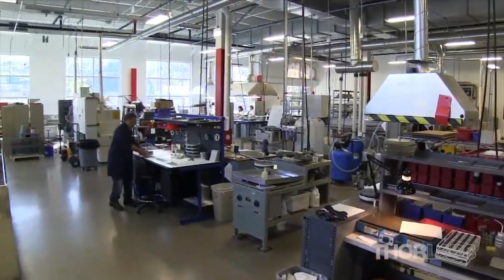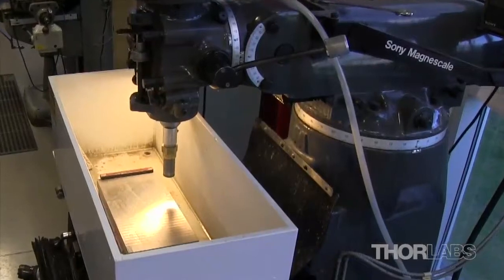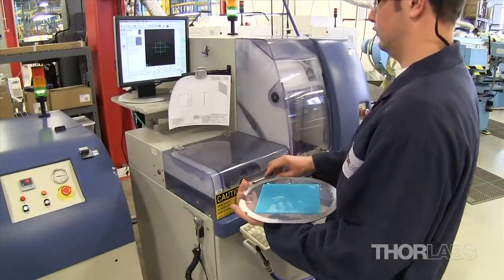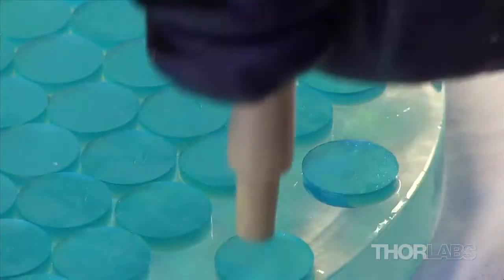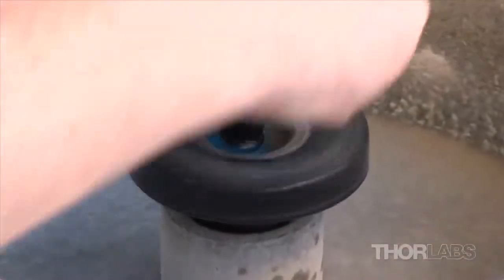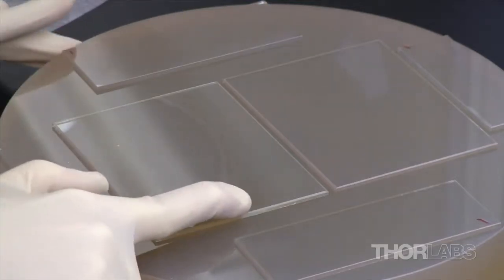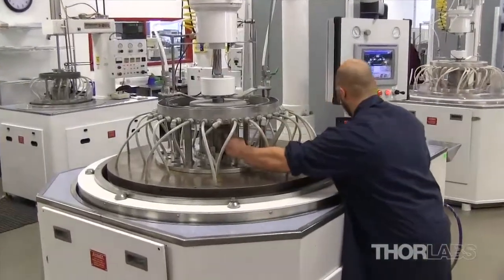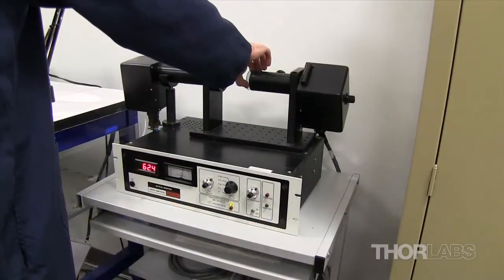Thorlabs Plano Optics Manufacturing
Thorlabs Newton headquarters has facilities for both small and large production runs of optics with plano surfaces.  This video follows a piece of filter glass through the production process. All plano optics are produced using variations of the same key steps: cutting the substrate into the desired shape, grinding the surface to ensure the two planes are parallel or lie at the desired angle, beveling the edges of the optic to prevent chipping during processing, and polishing the surfaces to achieve the specified surface quality.

Chapters:
0:00 Introduction
0:28 Coring/Dicing
2:04 Grinding
3:06 Beveling
3:35 Polishing
4:29 Large-Volume Fabrication
5:20 Quality Control